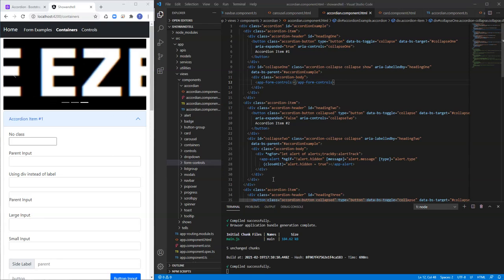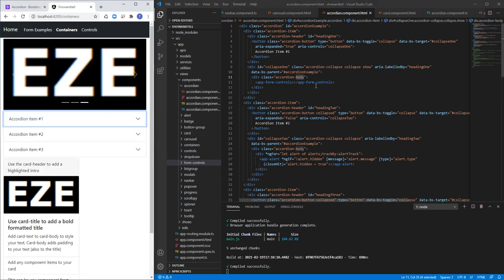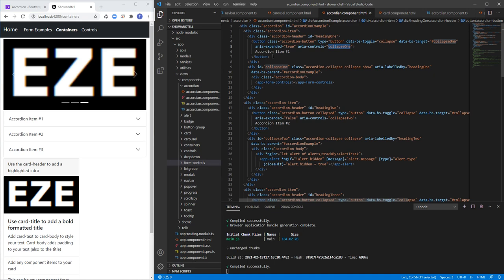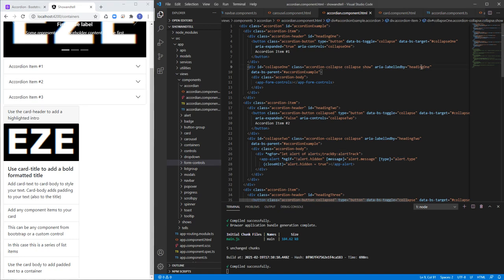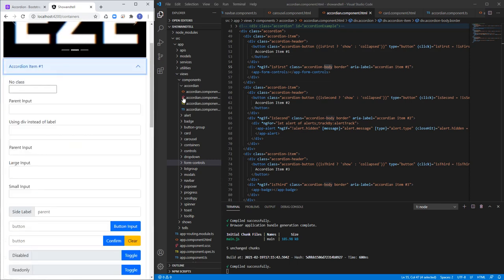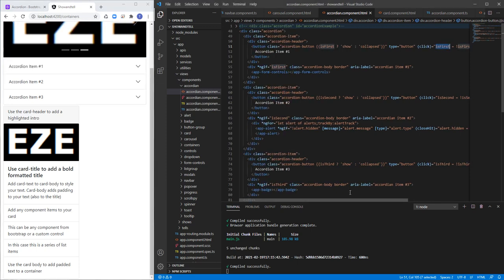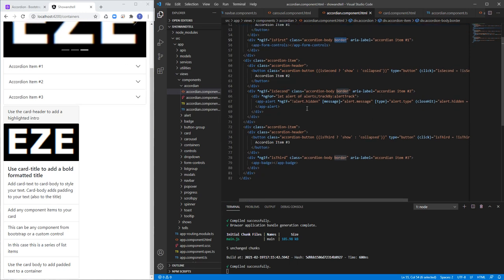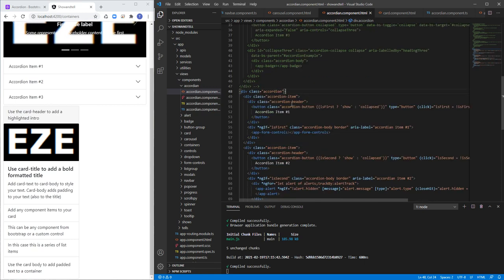#6 Bootstrap Accordian Explained + Angular 11 Accordian Simplified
In this video we'll go over bootstrap 5's accordian control. We'll explain what the classes on the accoridan control does. In addition we'll use Angular 11 to simplify this control.